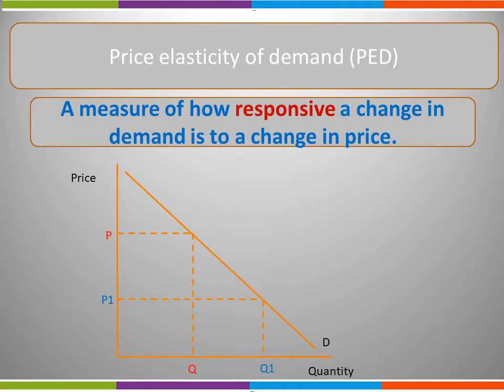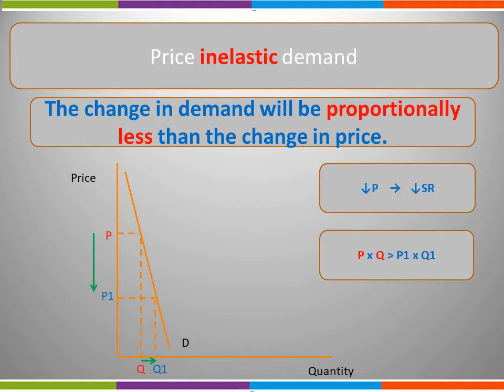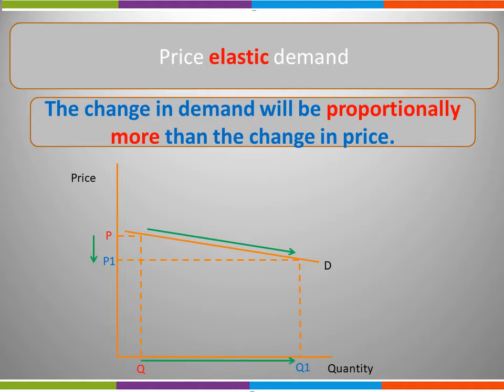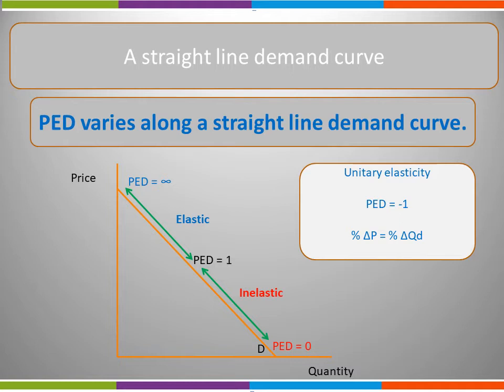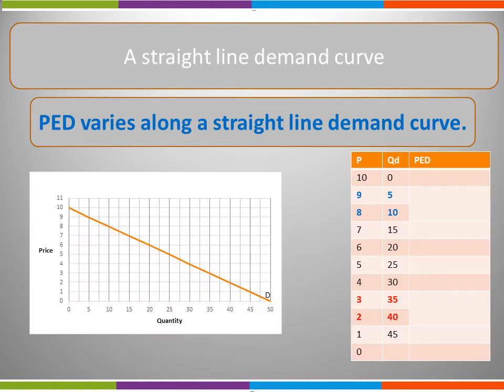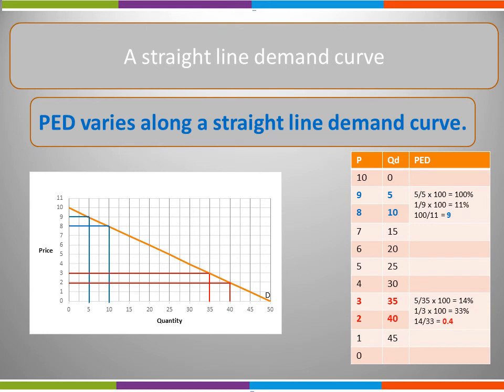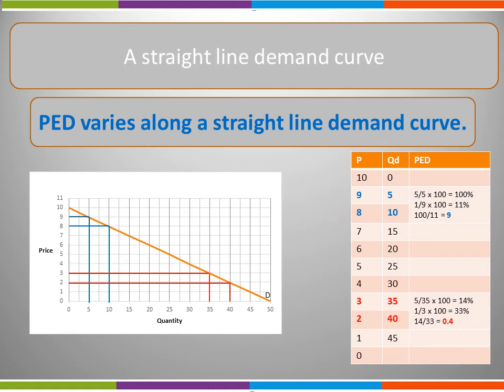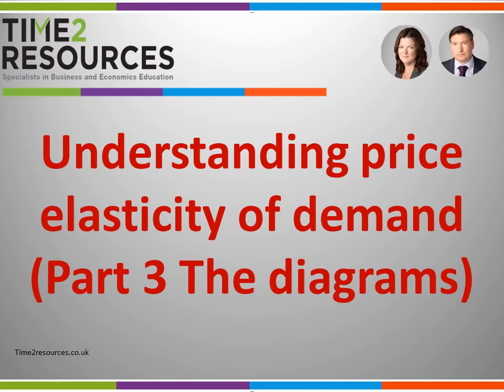Understanding price elasticity of demand part 3 the diagrams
This video looks at how to use demand curves to show price elasticity of demand and how price elasticity varies along a straight line demand curve.

Spiral bound revision guides £6.00 per guide
Edexcel GCE Economics A Theme 1 Revision Guide
AQA AS & Year 1 Economics: The Operation of Markets and Market Failure